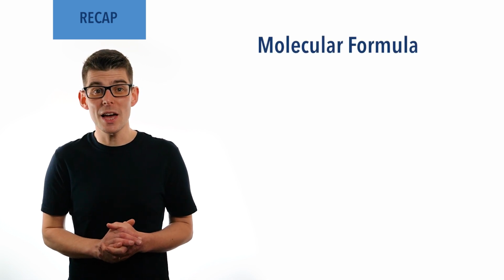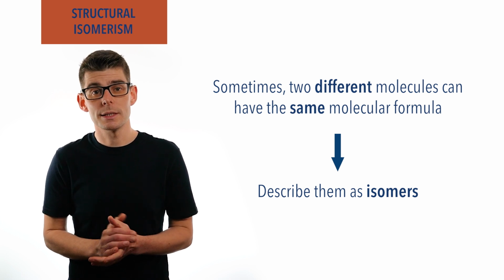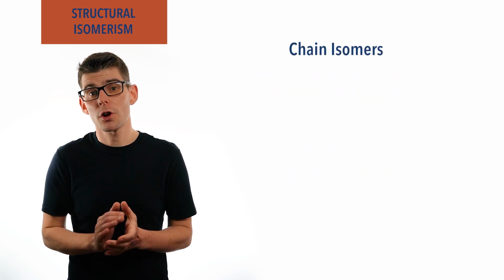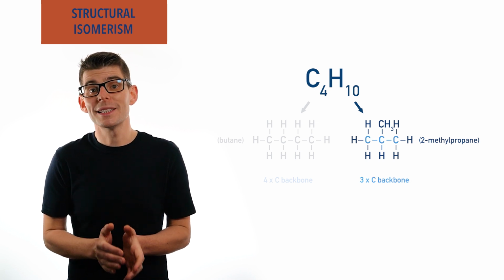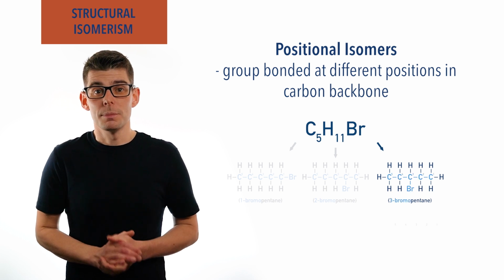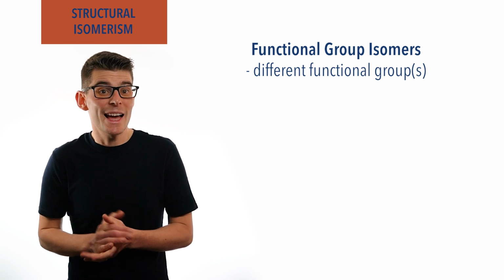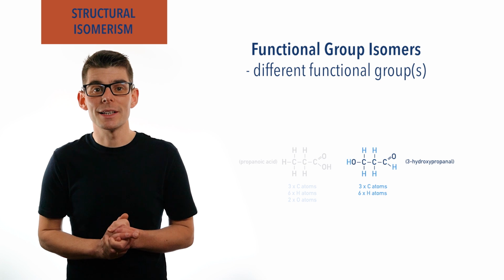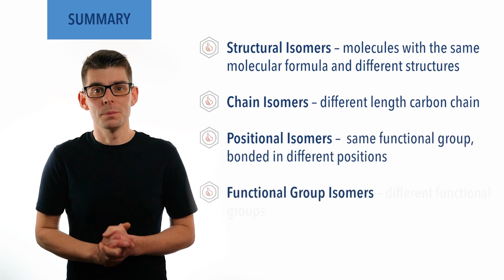Structural Isomerism Explained: The Different Types!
This video explains what structural isomers are, why molecules can exist as isomers and look at the differences between chain, positional and functional group isomers, complete with examples.

Recap: 00:23
What are structural isomers?: 01:11
Chain isomers: 02:07
EXAMPLE - butane and 2-methylpropane: 02:47
Positional isomers: 03:23
EXAMPLE - bromopentane: 03:33
Functional group isomers: 04:23
EXAMPLE - propanone and propanal: 05:03
EXAMPLE - propanoic acid and 3-hydroxypropanal: 05:37
Summary: 06:25